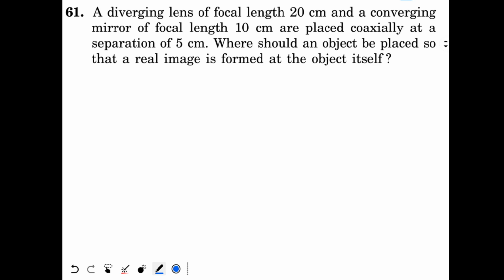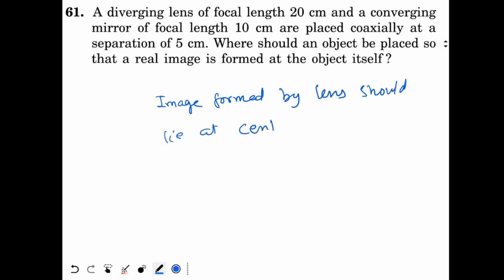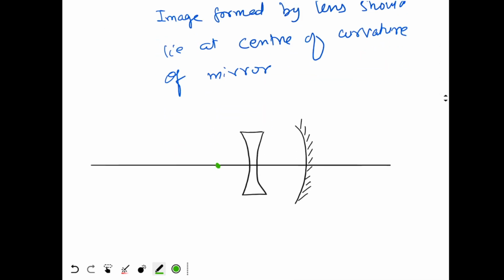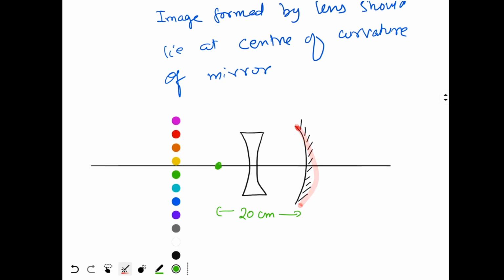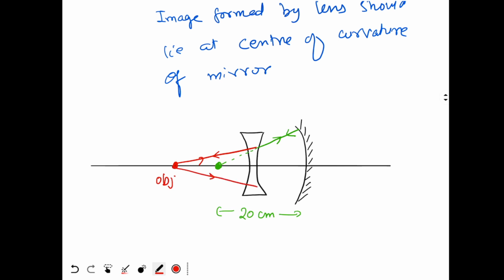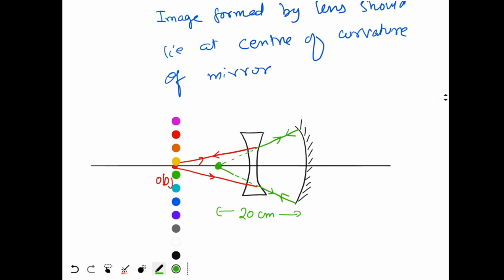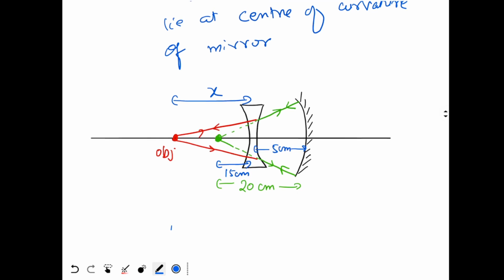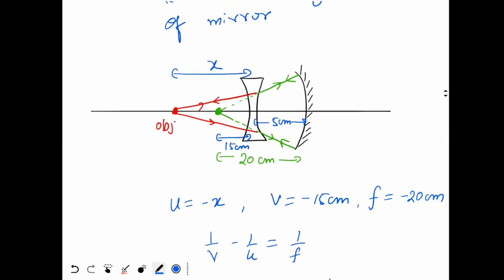Chapter 18 | Question 61 | H C Verma (Geometric Optics)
A diverging lens of focal length 20 cm and a converging mirror of focal length 10 cm are placed coaxially at a separation of 5 cm. Where should an object be placed so that a real image is formed at the object itself ?